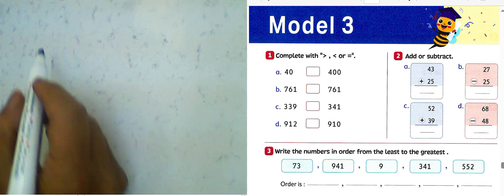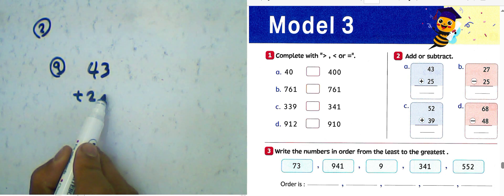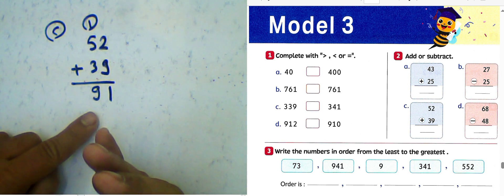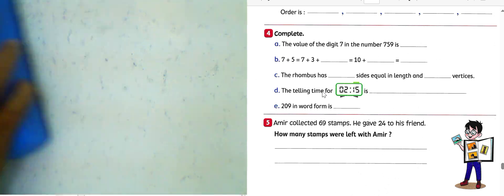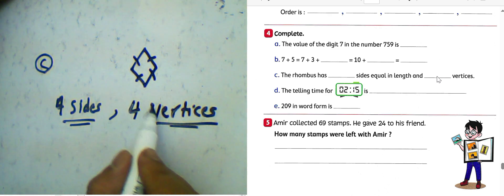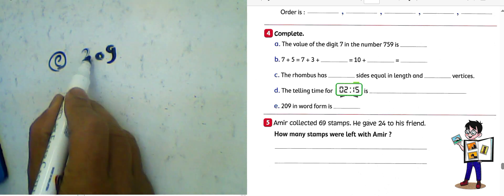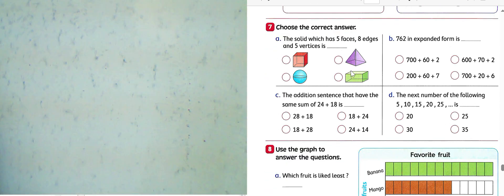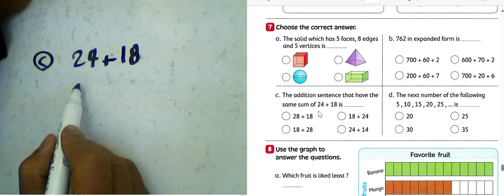ماث ثانيه ابتدائي model 3# كتاب المعاصر ماث الصف الثاني الابتدائي 2025 منهج جديد نماذج المحافظات 🔥